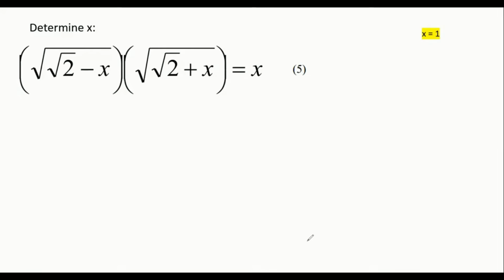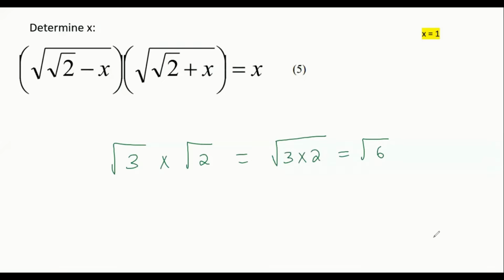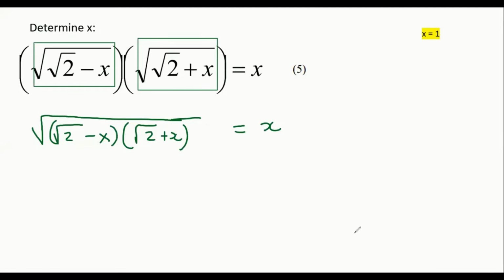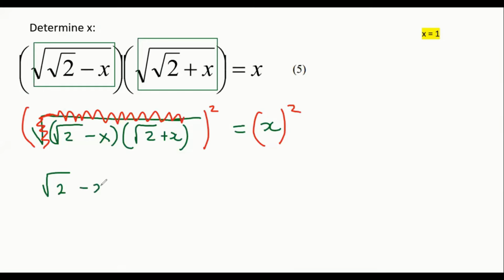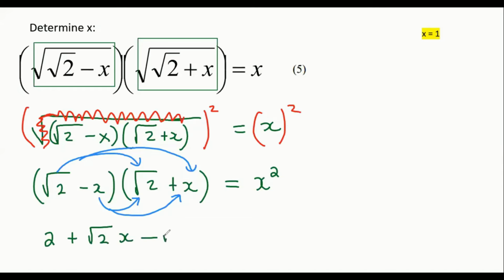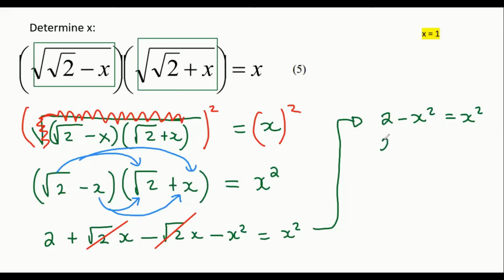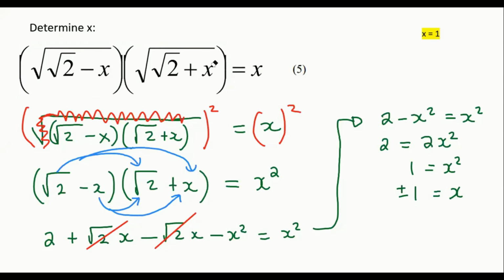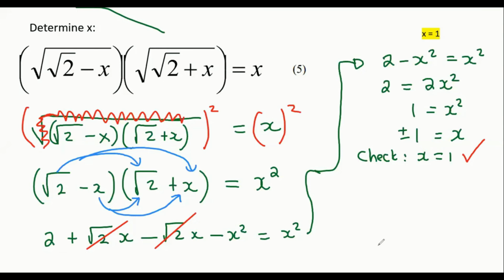4i) Square root equations gr 11 | Try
Equations gr 11 Exam Questions